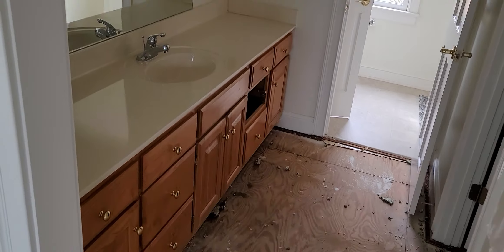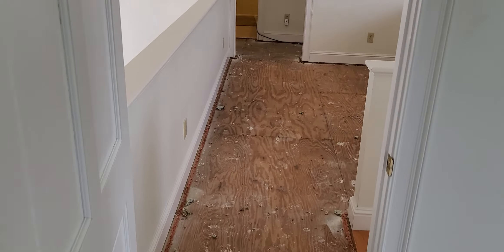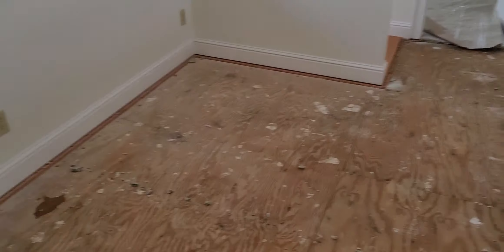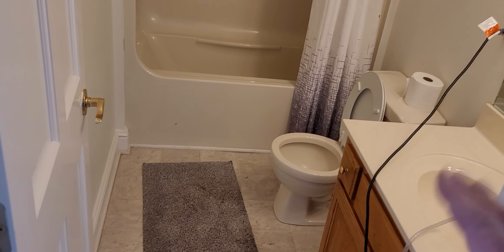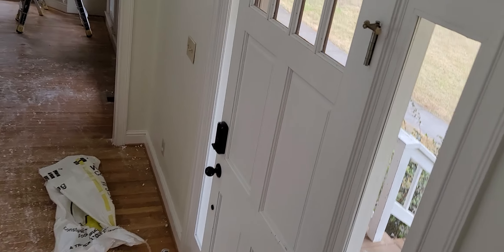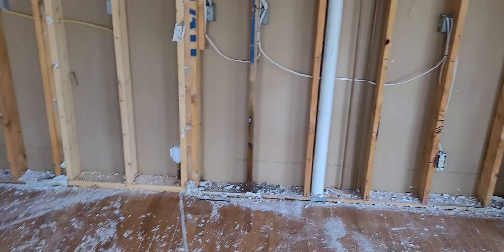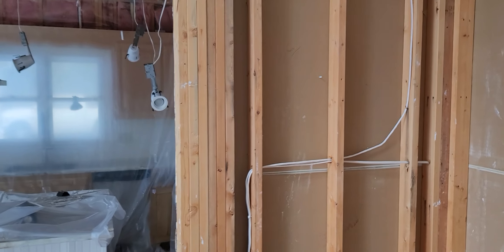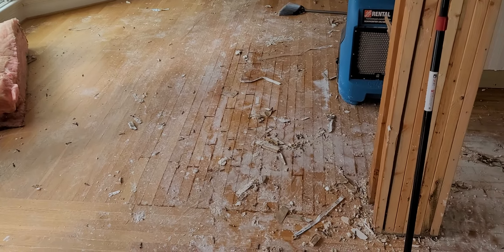Video number two of the house with two ruptured water lines.